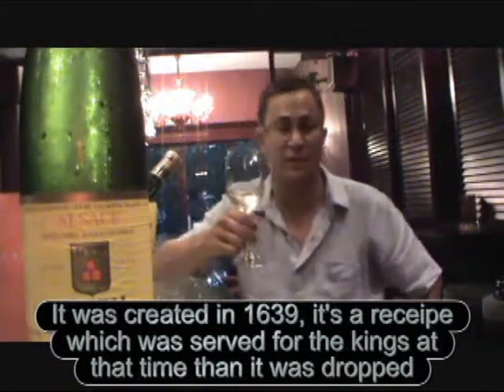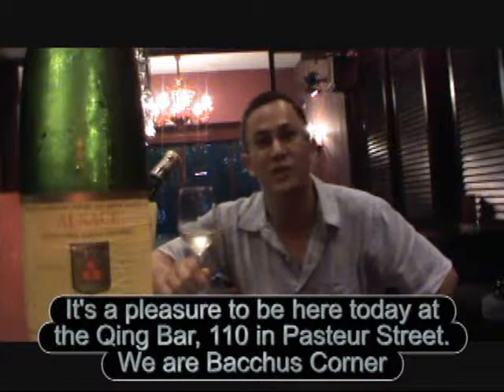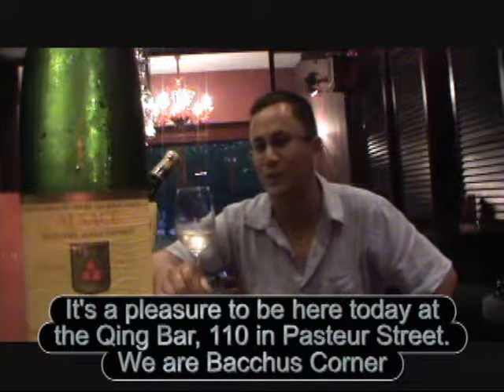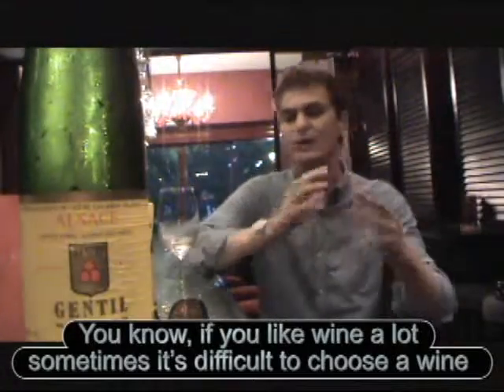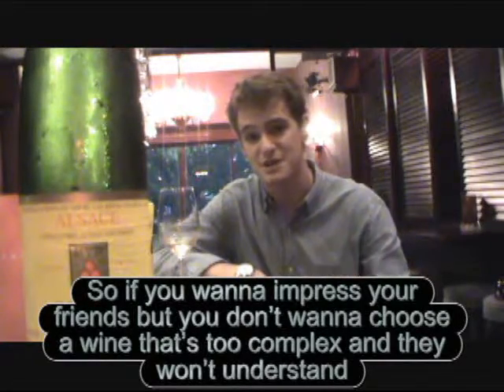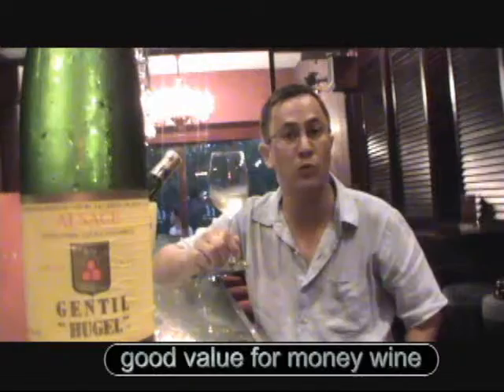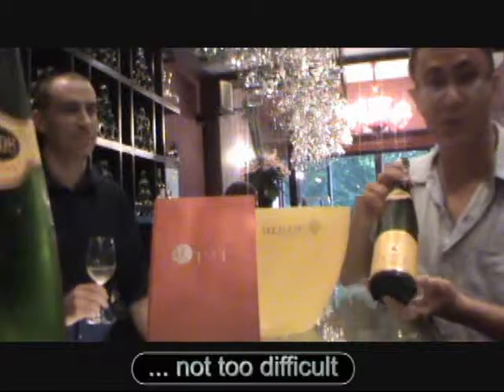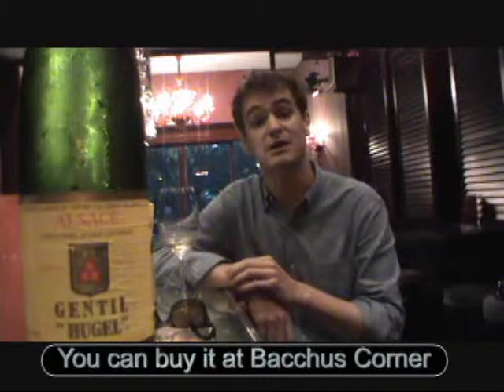Bacchus Corner at Qing Bar- Gentil Hugel 003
Come to discover the Alsace's white wine Gentil Hugel available in Qing Bar and Bacchus Corner